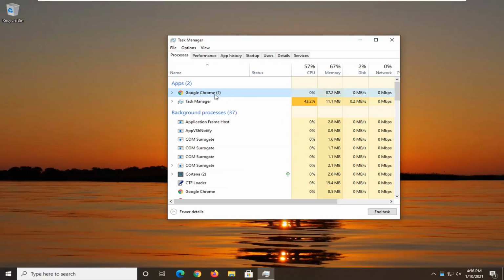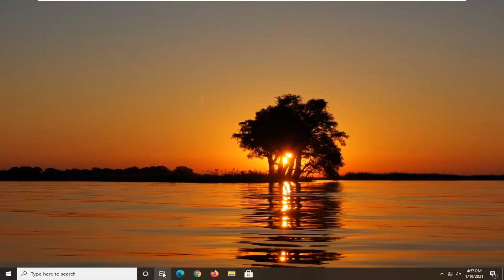How to Close Frozen or Crashed Games WITHOUT Restarting Your PC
Let us say that you have a Program or a Game open in the full-screen always-on-top mode, where even your Taskbar is not visible and the application freezes and you find yourself in a position where there is seemingly nothing you can do excepting restarting your Windows 11/10 computer. What can you do?

Issues addressed in this tutorial:
how to close frozen game on pc
how to close crashed game
how to close a crashed game on pc

One of the experiences that almost all PC gamer share is that of your game crashing. It’s generally not particularly common thankfully, but it does happen. Whenever your game does crash, you always get a sinking feeling as you think back to when you last saved and how much you have to replay.